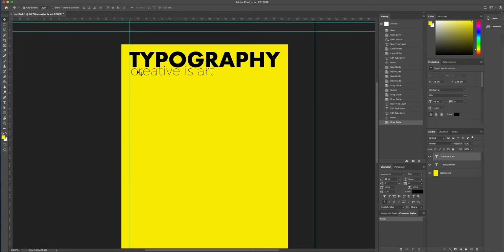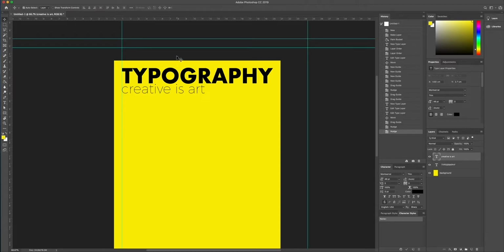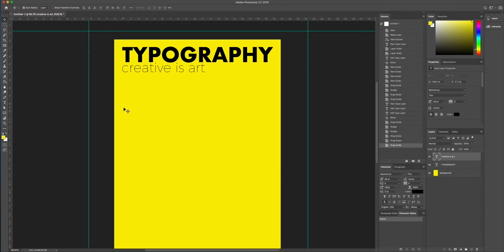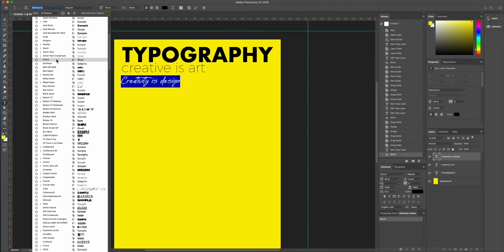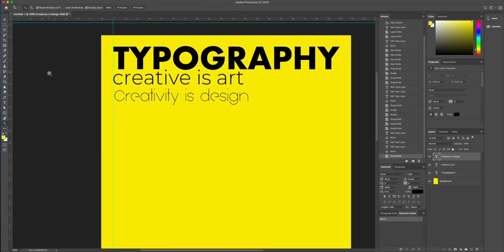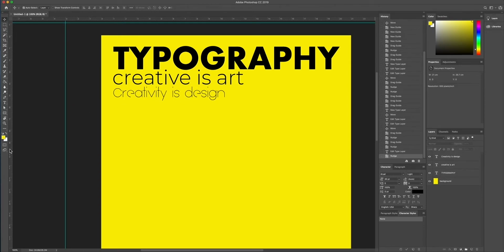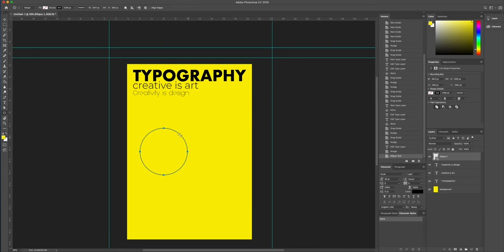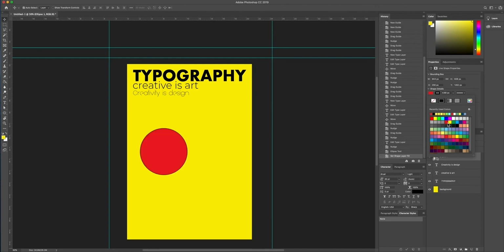Tutorial Photoshop Part02